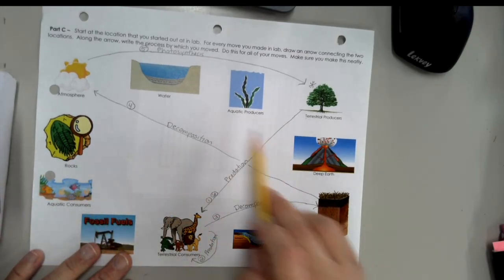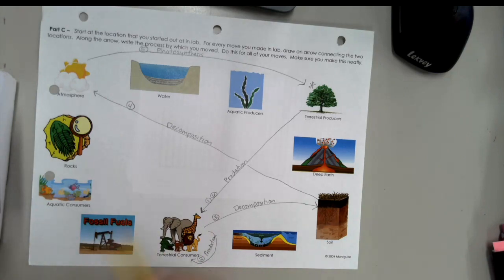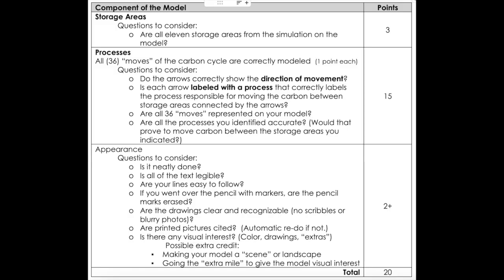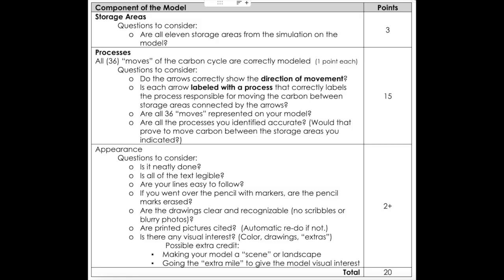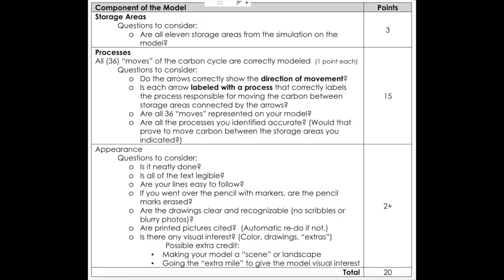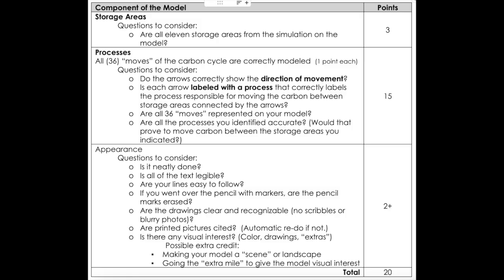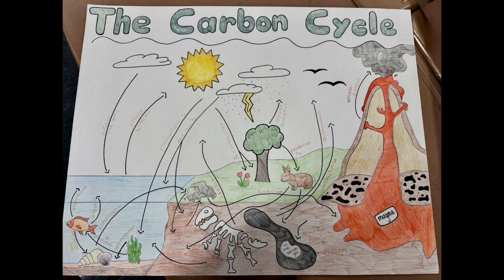Carbon Cycle Diagram instructions